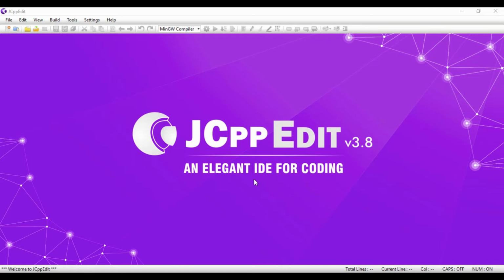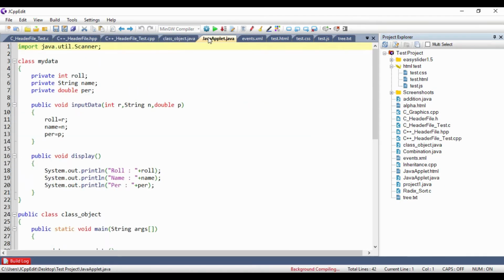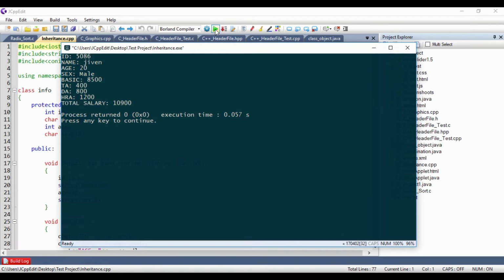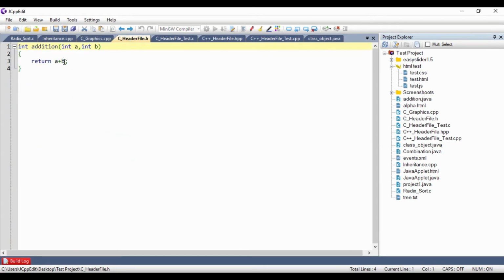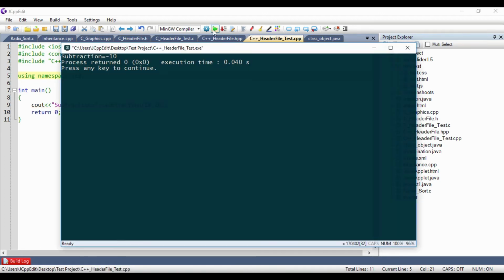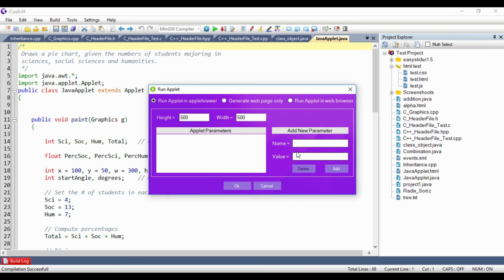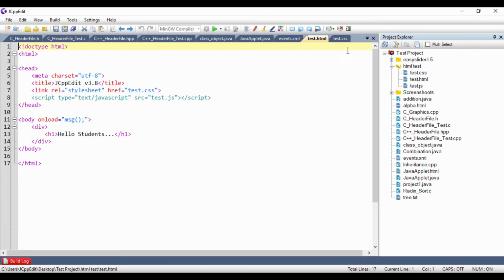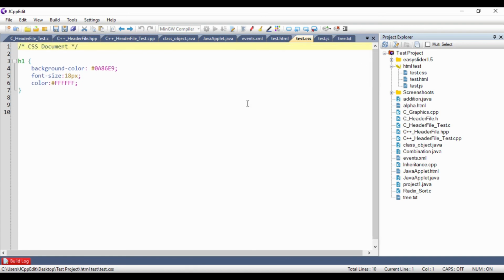JCppEdit v3.8. | Working with various types of files at a time.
Hi there, in our second video we will be covering how to work with different files. We are going to show you how to open, compile and run each and every file at the same time in JCppEdit v3.8.
Happy coding. :-)